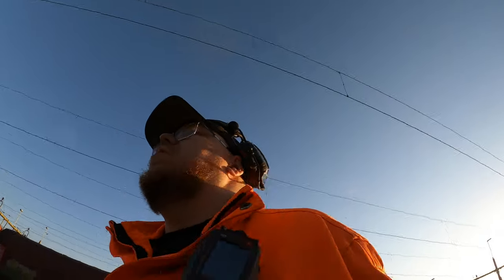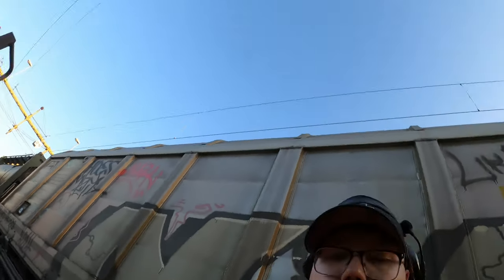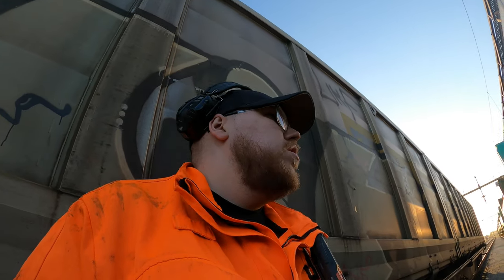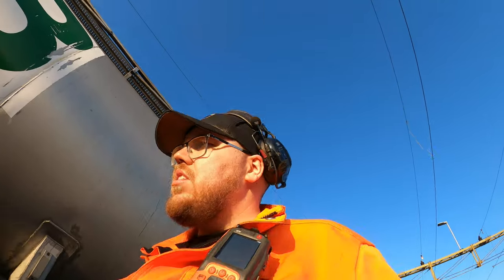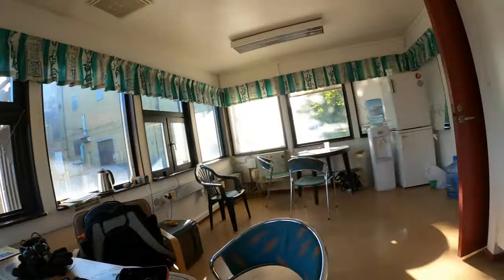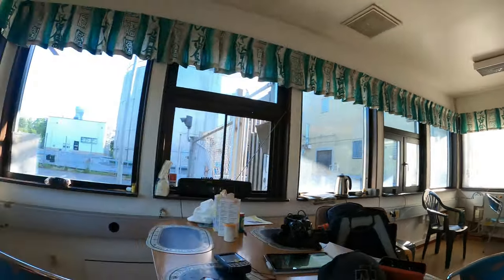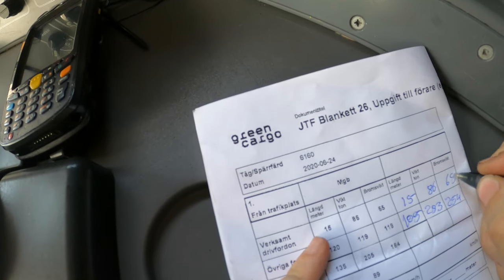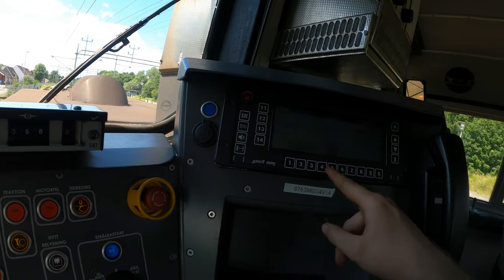Traindrivers workday | Driving to and shunting in Örtofta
Welcome to my workday. Today we are driving to Örtofta and shunt a little. Join as I mumble trough another video and enjoy a little bit of traindrivers view in souther Sweden